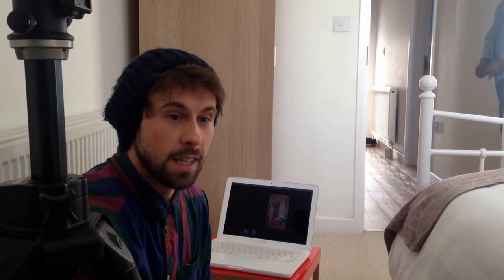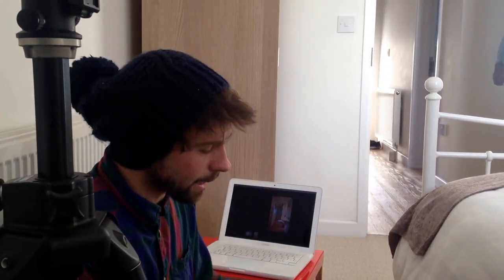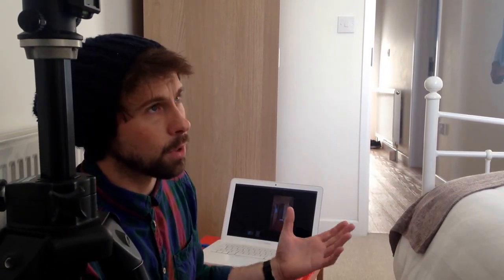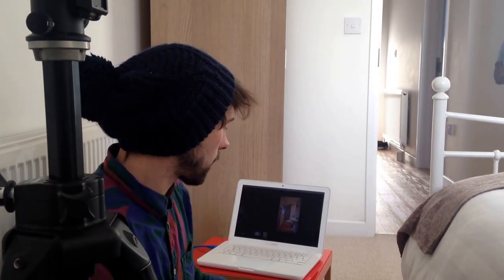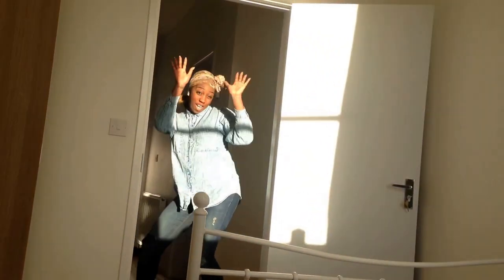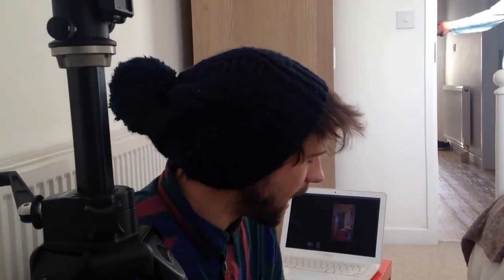Get More Rent With Professional Photos!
Jimmy, a professional photographer working for TGPC, explains how to get great rental value for your property by shooting high-quality photos. He discusses the importance of showcasing your property through stellar photography, and reveals the steps he goes through to prepare a home for a photoshoot. From how to find the best angle to adding the finishing touches, Jimmy will help you learn how to make more money in property investment by using professional photographers!

If you want to learn how to make serious cash in property and get exclusive access to property training workshops and mentoring programs, be sure